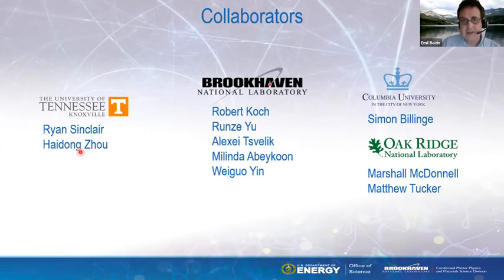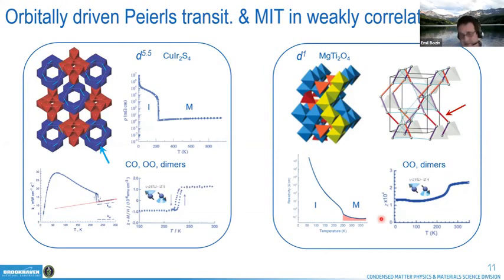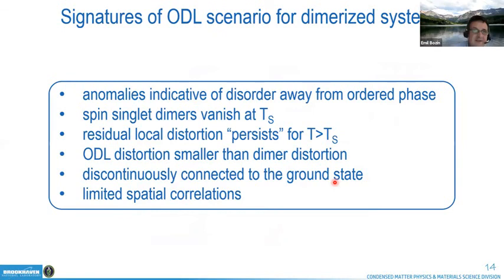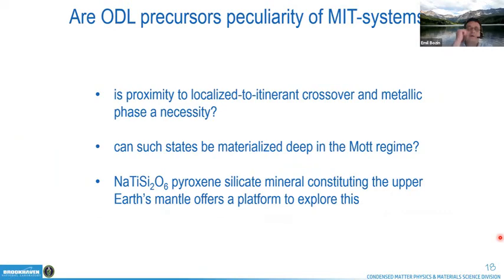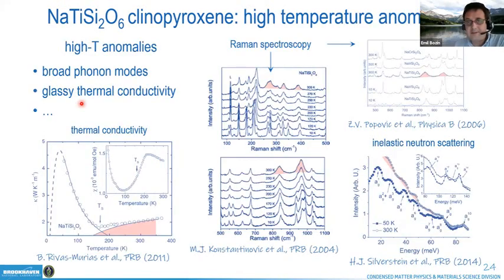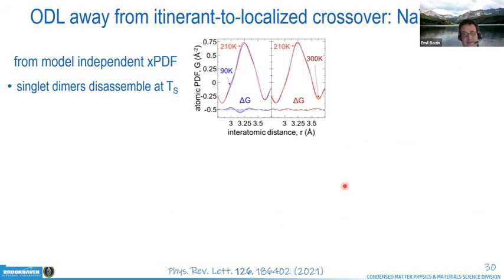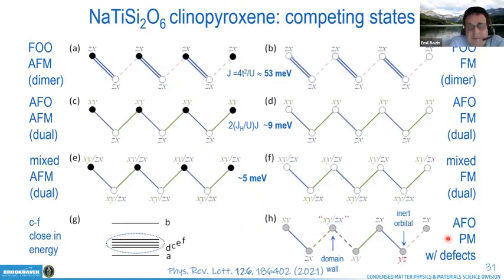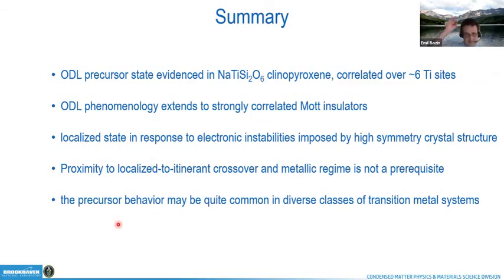Emil Bozin, Brookhaven National Laboratory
Dual Orbital Degeneracy Lifting in a Strongly Correlated Electron System